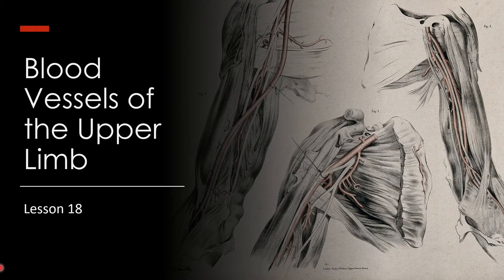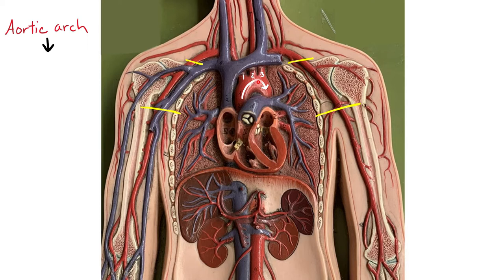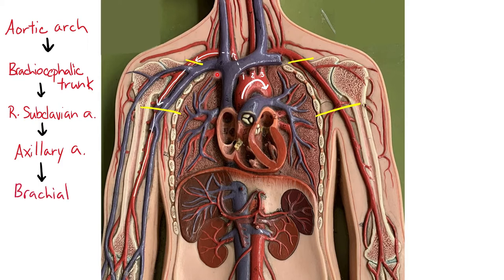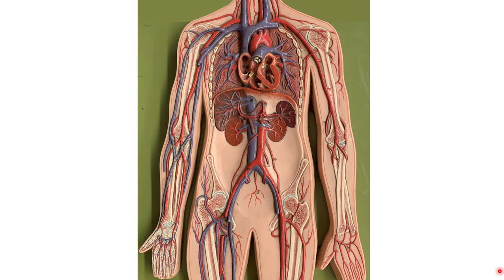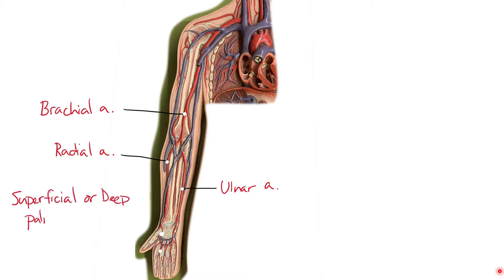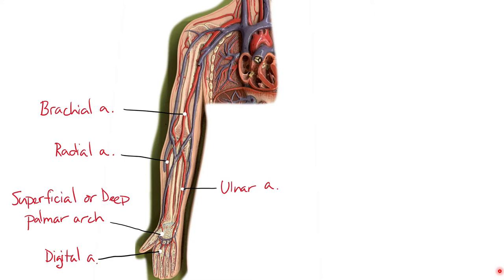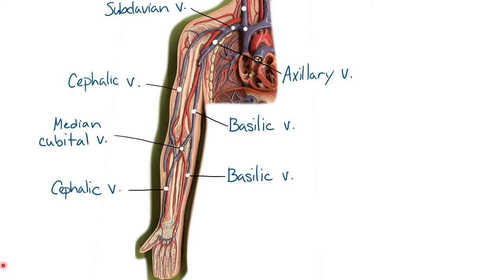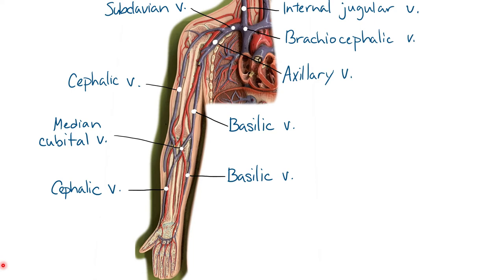Lesson 18: Blood Vessels of the Upper Limb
This video is designed to accompany Laboratory Manual Lesson 18 in BIOL 205: Basic Human Anatomy at Virginia Commonwealth University.